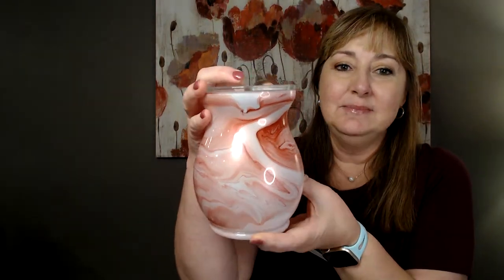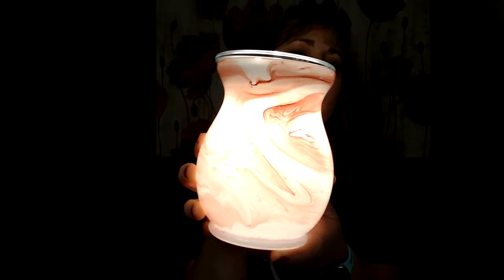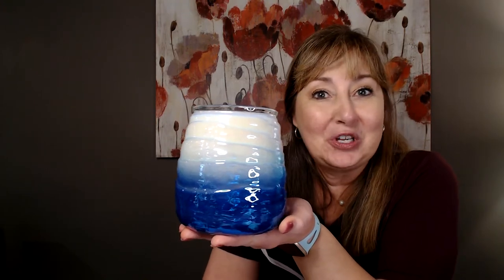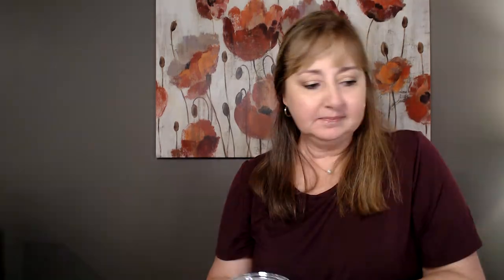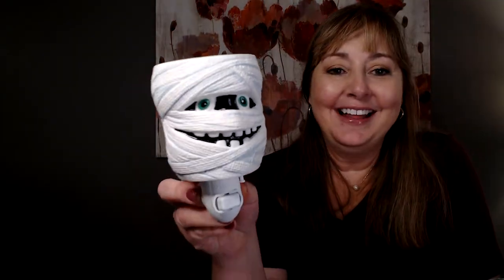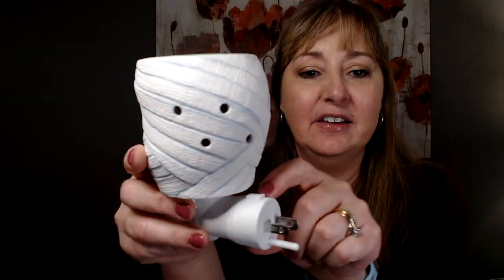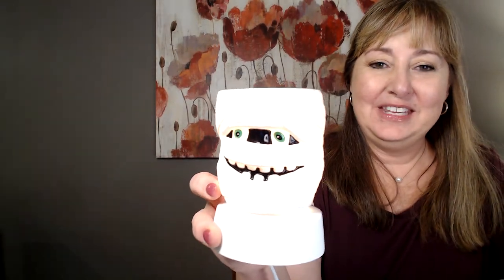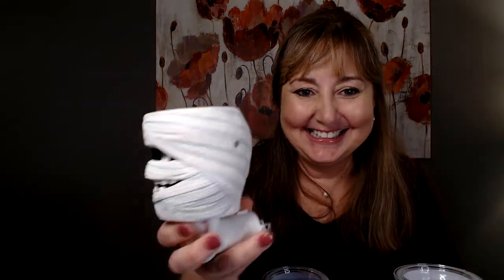Scentsy Product Spotlight: Crimson Warmer, Ocean Ombre Warmer, and the Under Wraps Mini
Scentsy Product spotlights: Get the Details for the Crimson Warmer, Ocean Ombre Warmer and the Under Wraps Mini warmer from the Clearance Page.